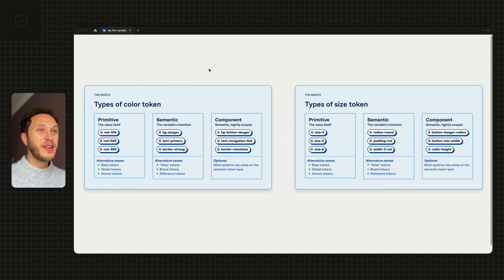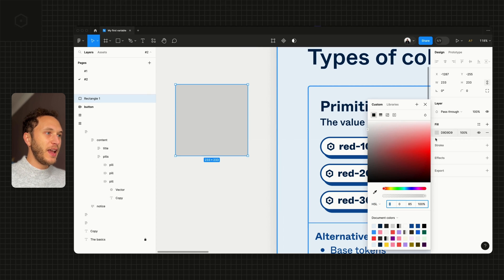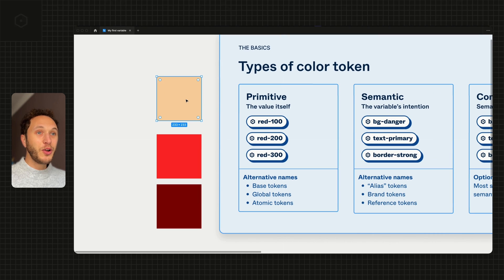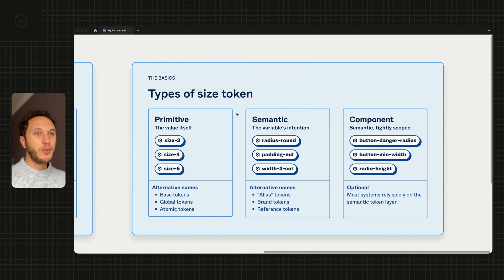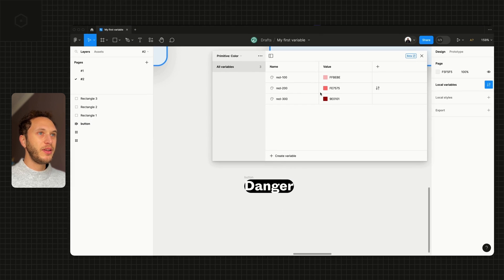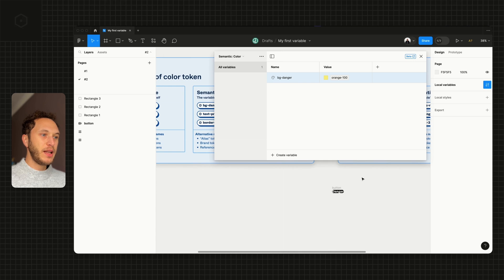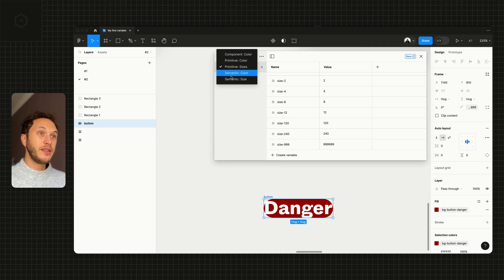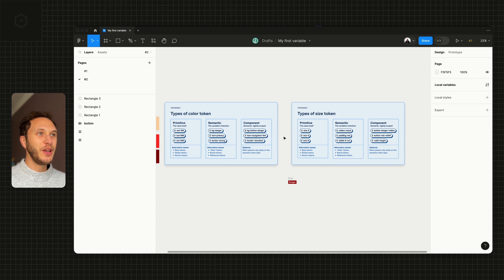My First Variable: The 3 levels of variable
What are the 3 levels of variable? In this video, we will take you through the definitions of primitive, semantic, and component-level variables.